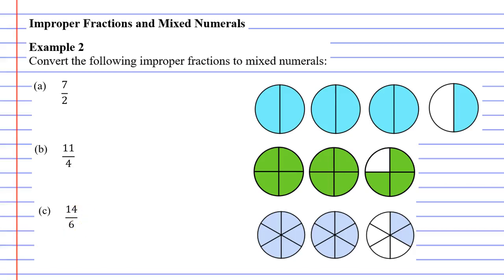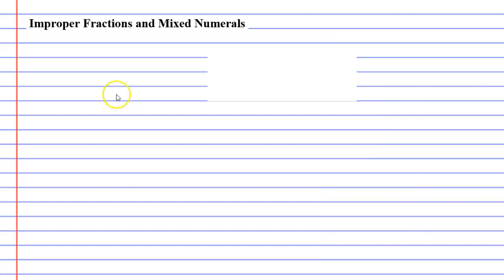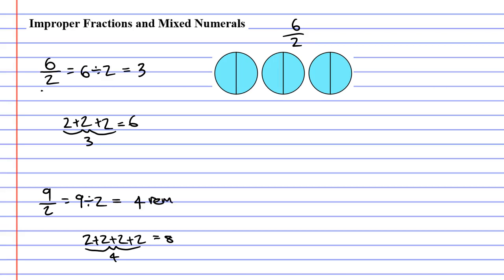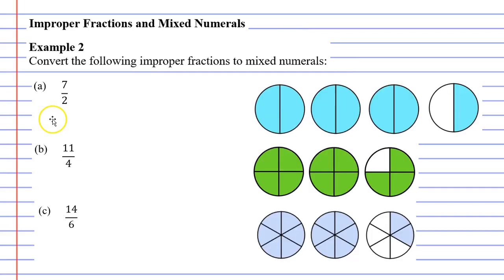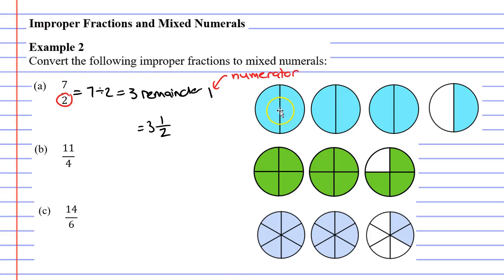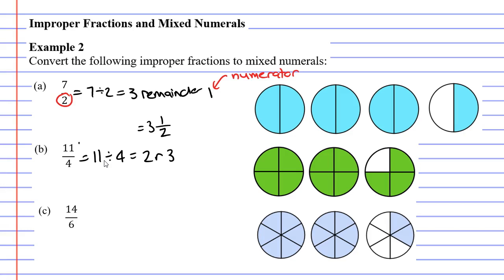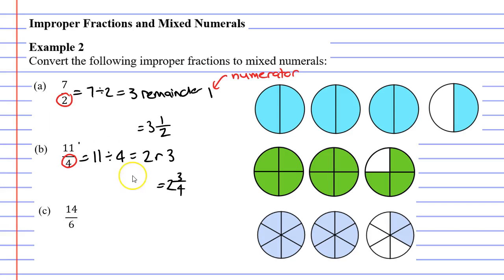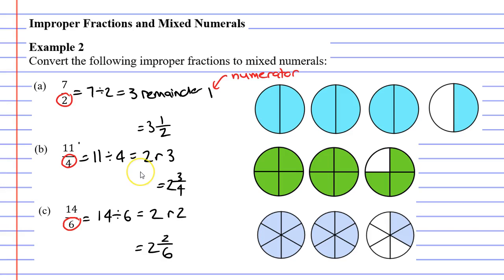5D Improper Fractions and Mixed Numerals (3 of 3)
Completes an example where you convert improper fractions into mixed numerals.